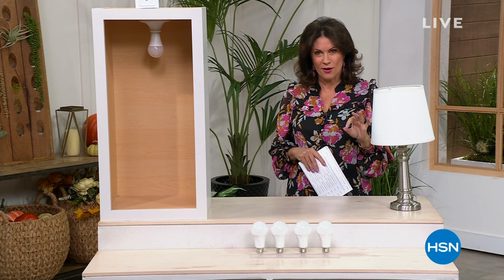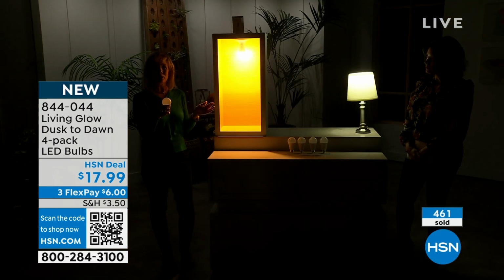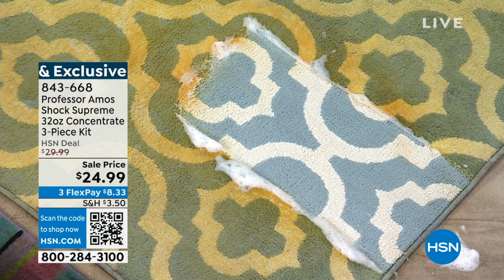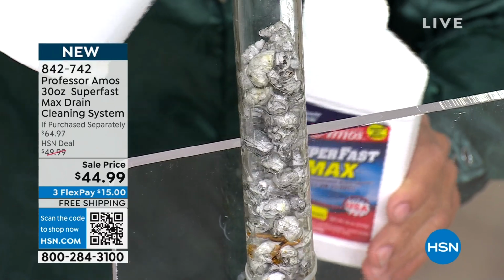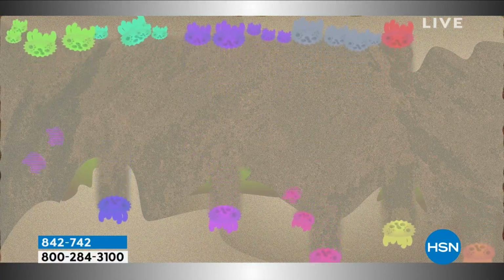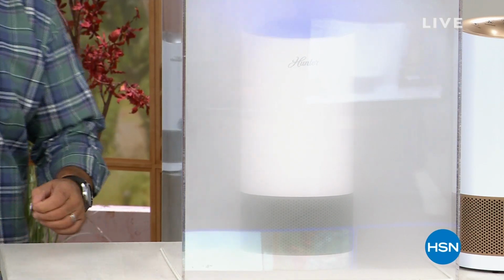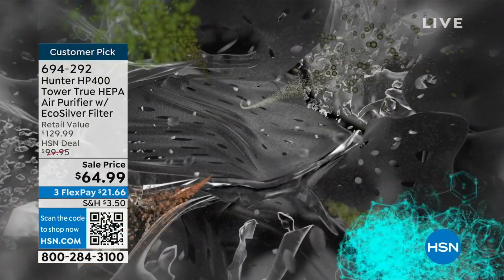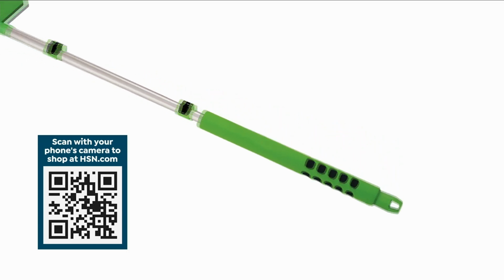HSN | Household Helpers featuring Professor Amos 09.24.2023 - 08 AM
Discover innovative problem solving products for in and around the home that help make life easier.  This one of kind shopping experience will provide tips and tricks to clean, organize and refresh living spaces and make it more fun in the process. Prices shown on the previously recorded video may not represent the current price.